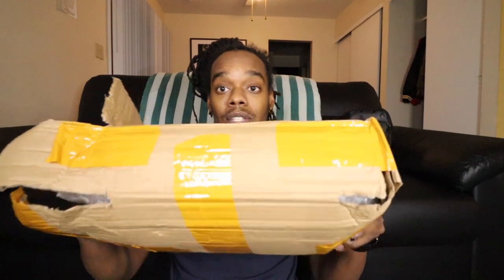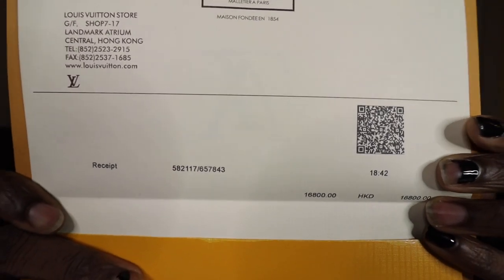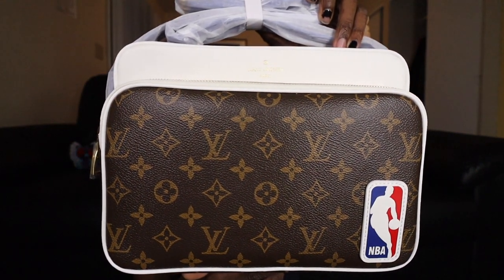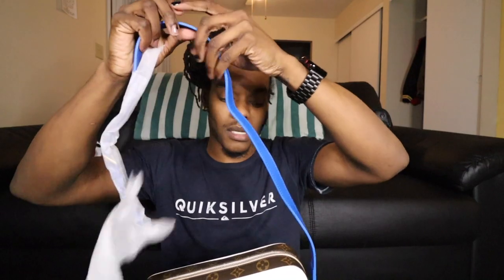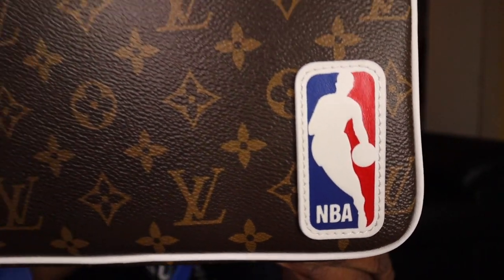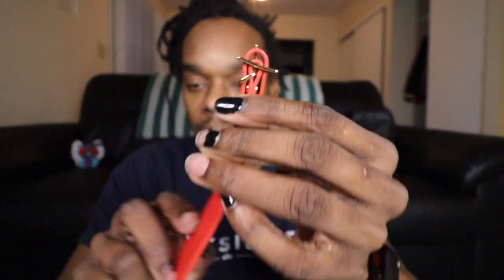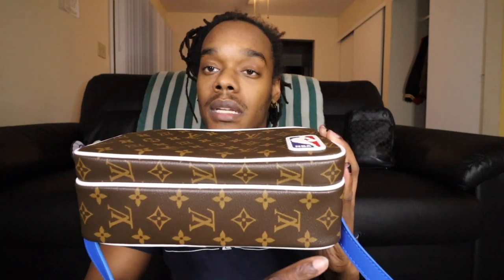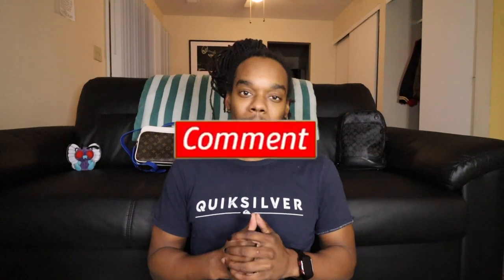Mens Louis Vuitton x NBA Basketball Messenger Bag Unboxing | DHgate Seller Review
Bags/Shoes/Clothes/Jewelry/Watches
FOR ORDER MORE THAN 200USD

Shop Dhgate Now !!! (i was only able to find these item links)
LV Travel Bags
Baccarat Rouge 540 THE BOTTLE I ORDERED WAS OUT OF STOCK BUT HERES ONE THAT YOU CAN TRY IF U WAN THE ONE I PURCHASED COMMENT BELOW AND I WILL POST IT WEN IT COMES BACK IN STOCK !!!

Acorns
Start investing with Acorns today! Get $5 when you use my invite

Robinhood 🪶
Join Robinhood with my link and we'll both get a free stock 🤝

Digit 🔢
Check out Digit. It's a service that automatically saves your money, so you don't have to think about it.

Albert👨🏾‍💼
I'm closing in on my financial goals with help from the geniuses at Albert. Try it for yourself! Sign up with my link and you'll get free cash.